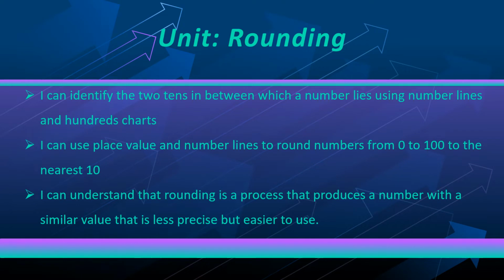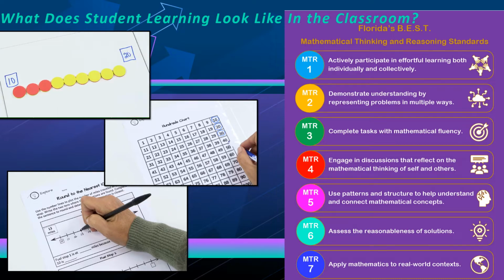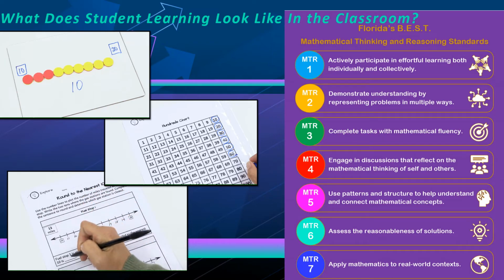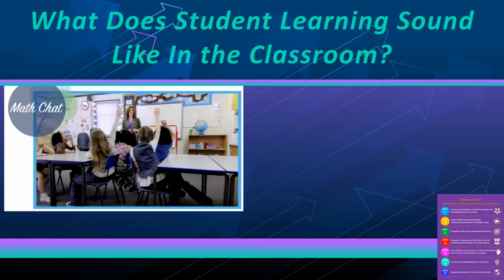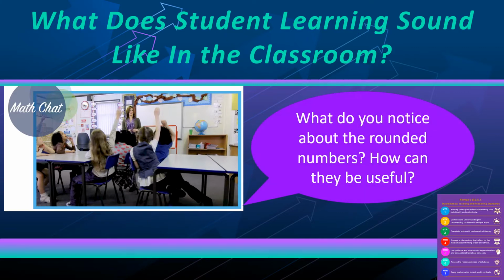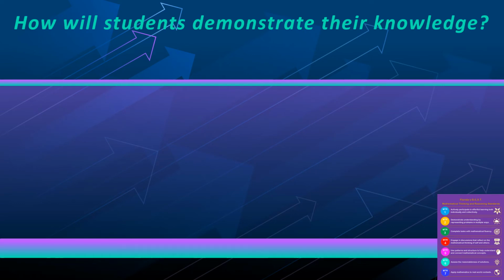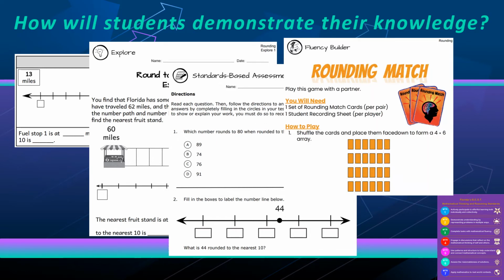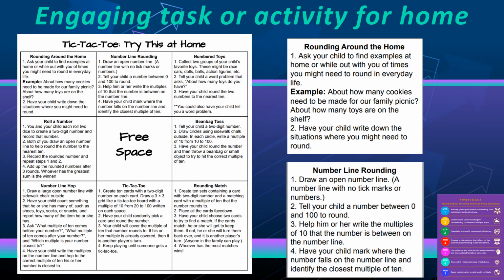BEST Practices Grade 2 Rounding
What could instruction in the mathematics look and sound like in 2nd grade Rounding?  The videos in this series present examples of STEMscopes resources in action in the elementary mathematics classroom.